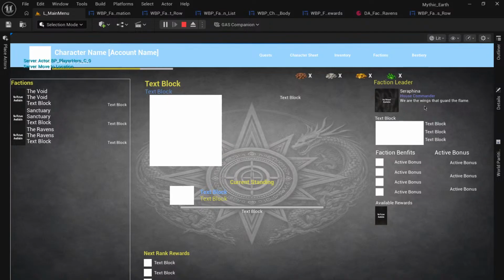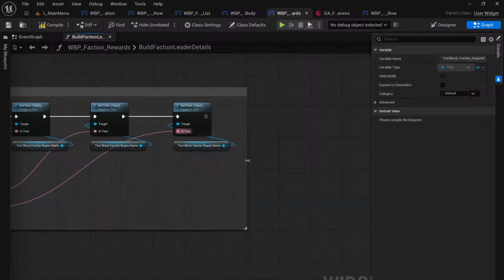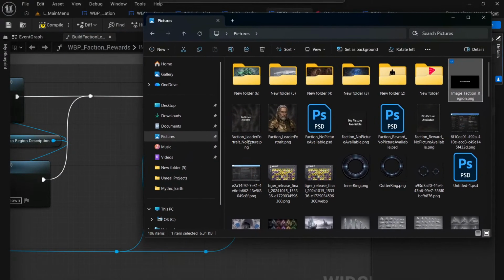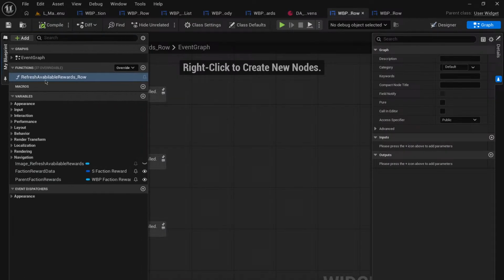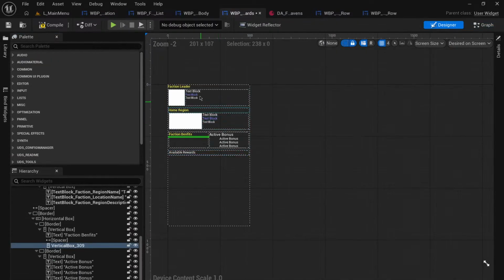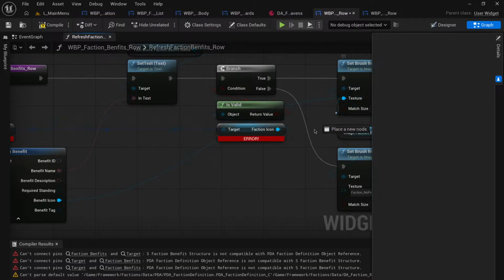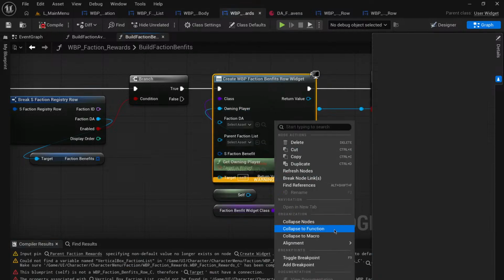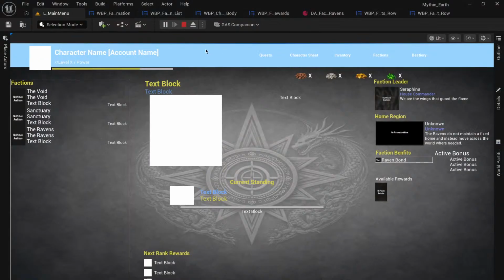Gamedev: UI and Faction Design - Part 2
This is Part 2 - Designing Faction system for the Game a i am developing.